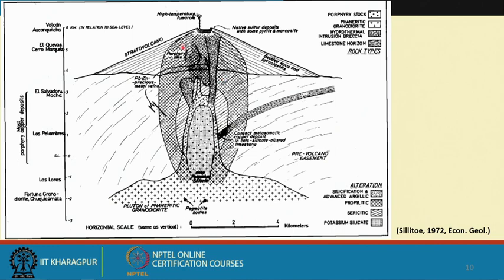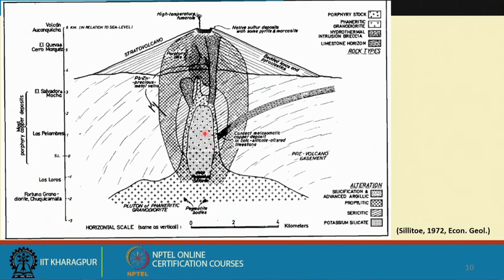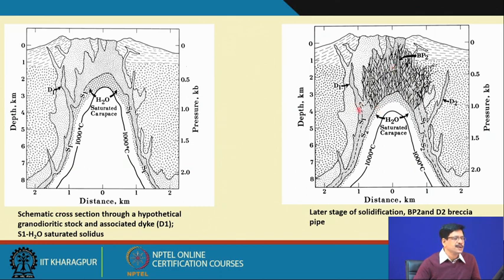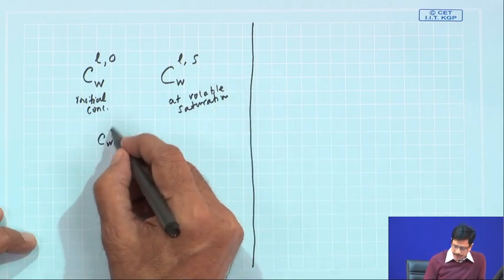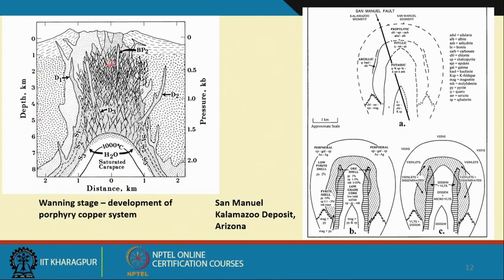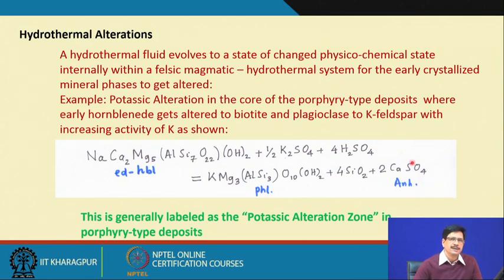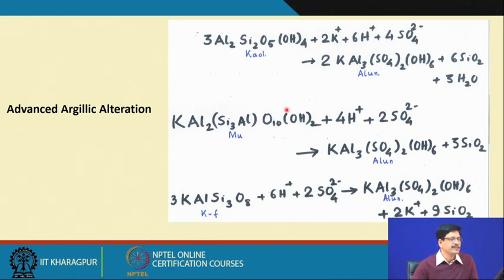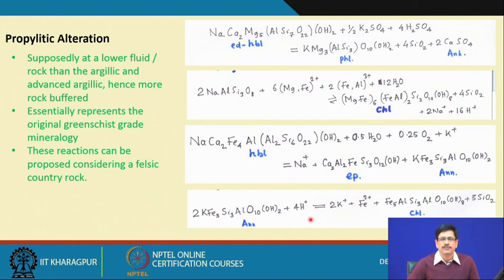Lecture 22 : Hydrothermal Processes (Contd.)